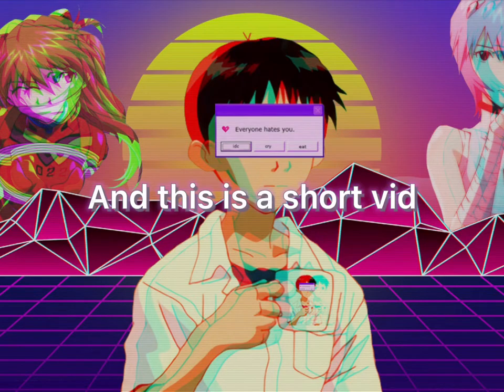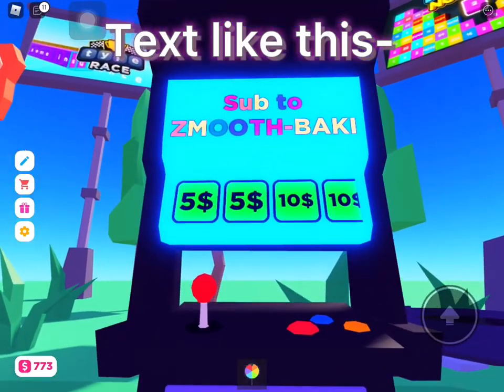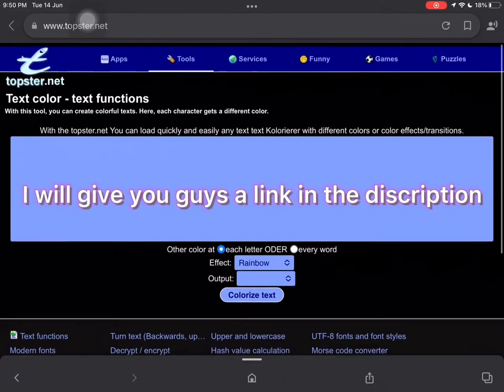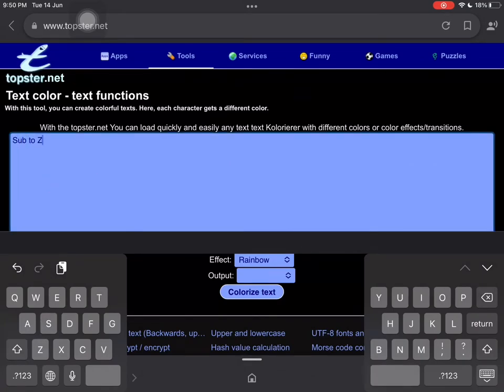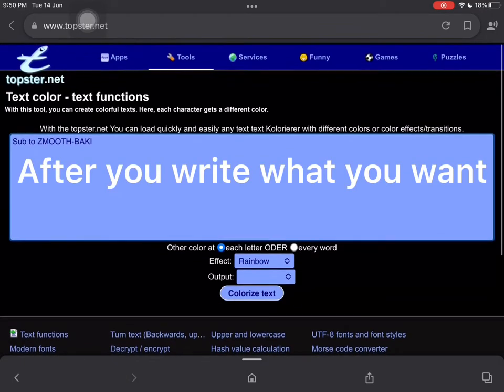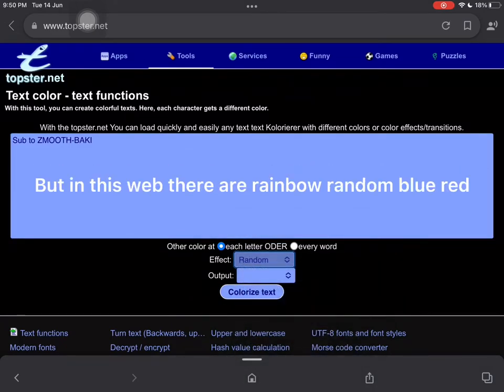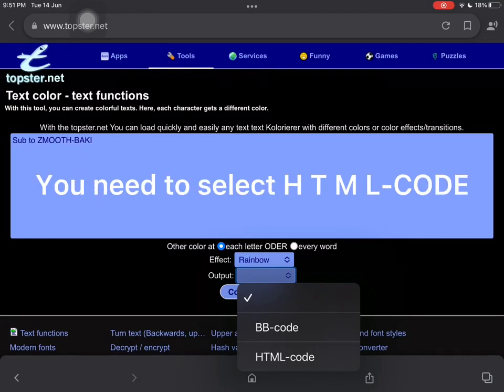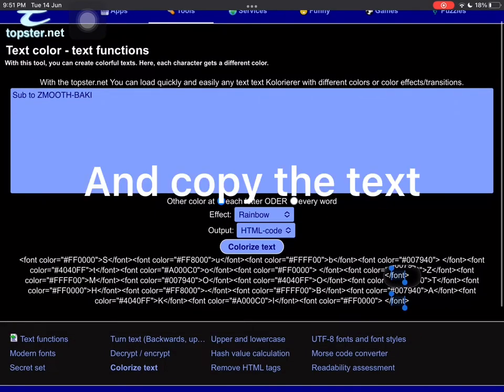How to make custom text in pls donate | ZMOOTH-BAKI | pls doante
Hello ,guys in this video I showed you guys how to make custom text in pls donate it helps you to 2x your Daily income I think so LOL.

Topster-